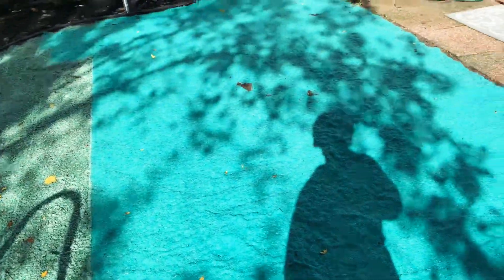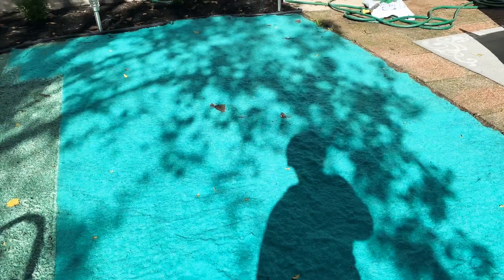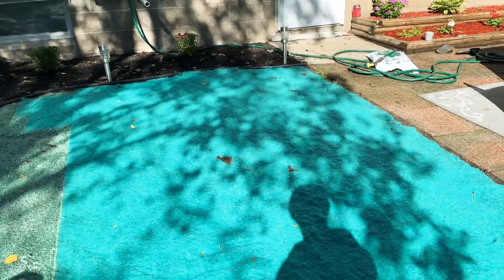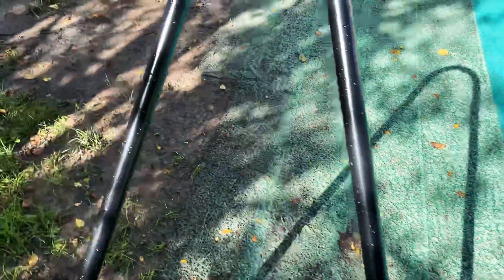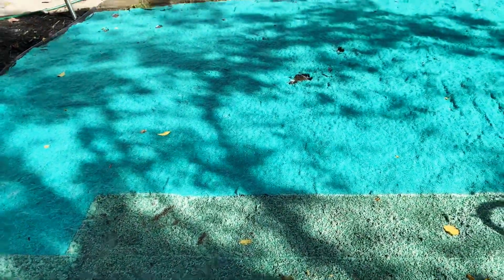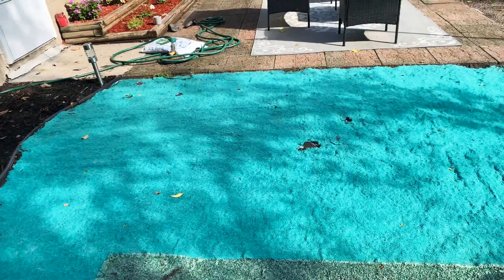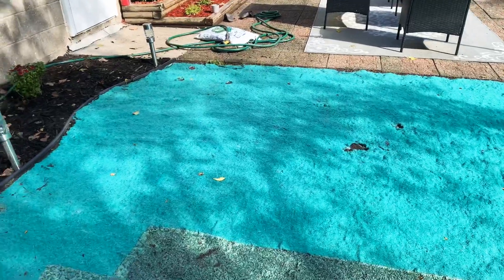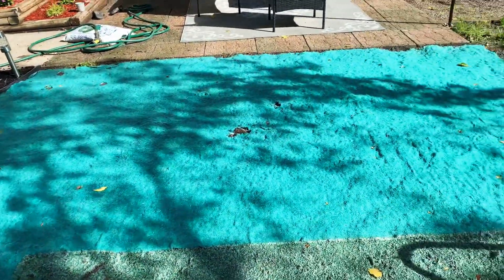Grotrax Vs Amturf Day 2!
After a big rain storm last night, both products are now fully wet with an adequate amount of water. Let’s see the difference thus far!